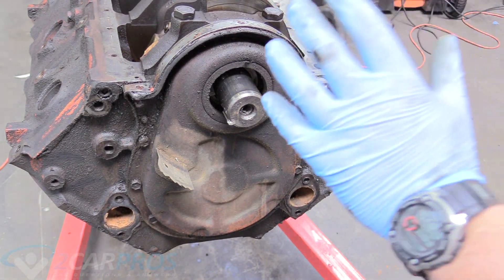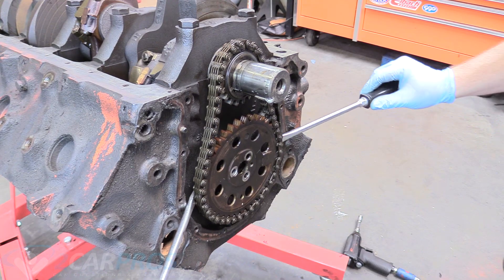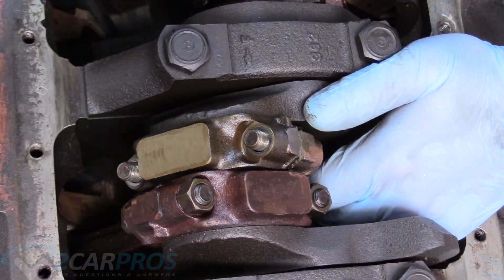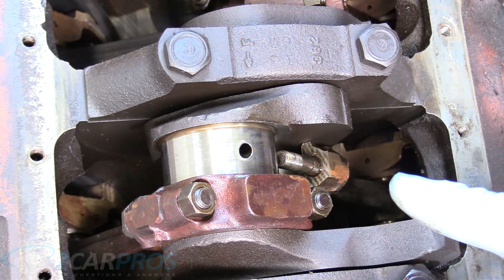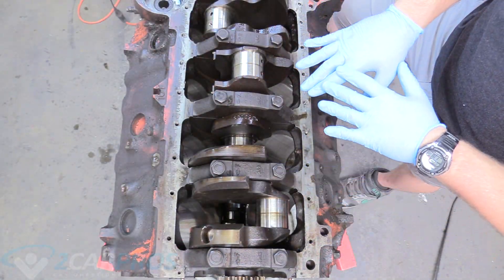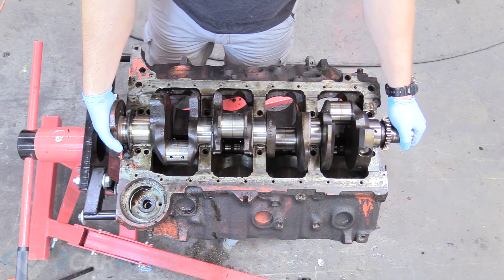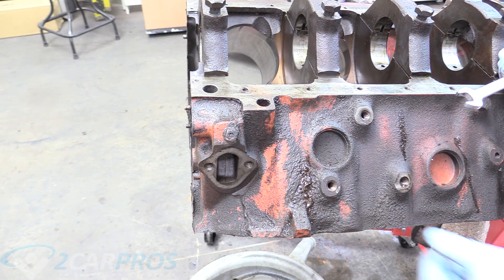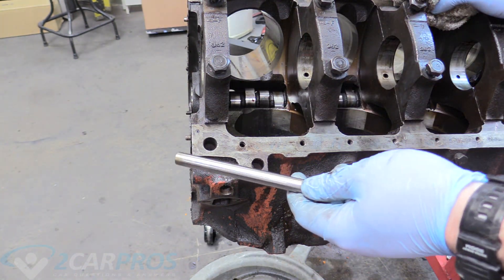How to Build a Chevrolet 454 Big Block Part 3: Removing Pistons and Crankshaft!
Today on my playlist of building a Chevrolet Gen4 Big Block build we finish taking things off the engine and get it prepped for the machine shop! This video comprises of removing the rotating assembly and final preparation work that needs to be done before we can send it off to the machine shop. If you have any questions please leave them below in the comments!